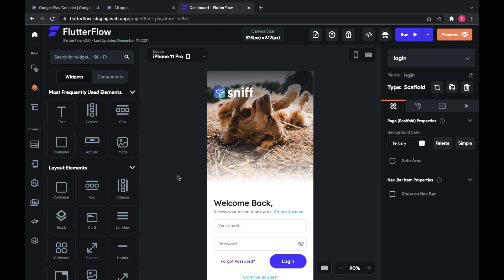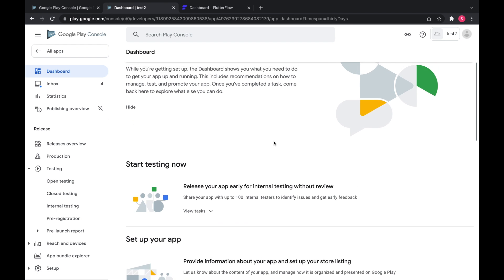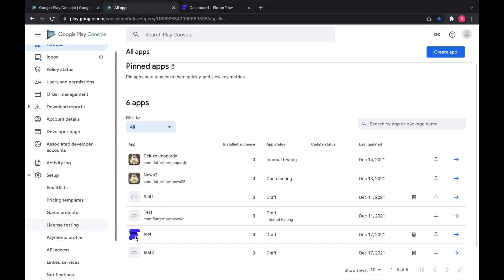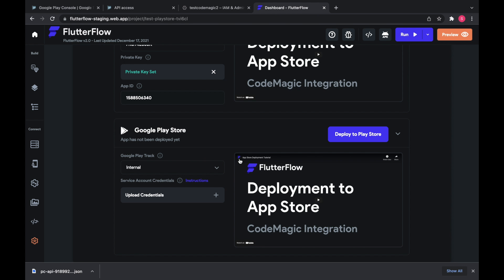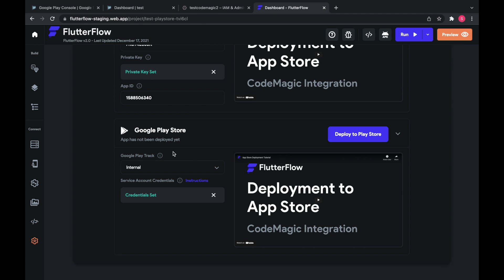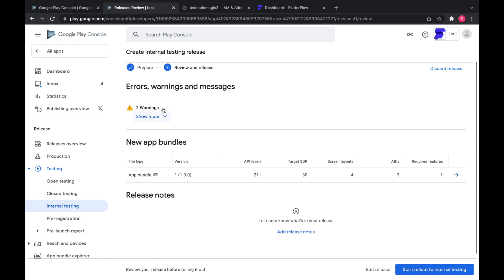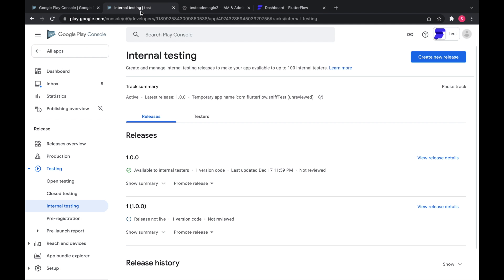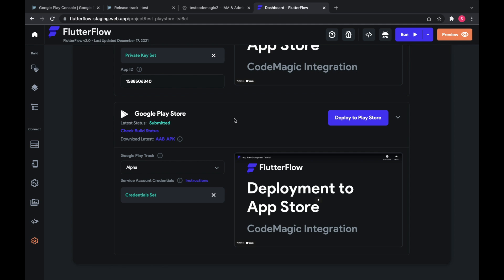Google PlayStore Deployment Tutorial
Deploy your projects to the Google PlayStore directly from FlutterFlow!

This video is for using the Internal Testing Track. It is recommended that you first publish to the Internal Testing Track, prior to publishing to the Production Track.